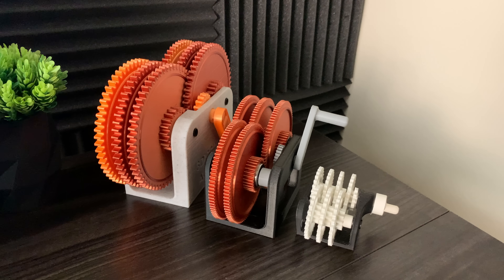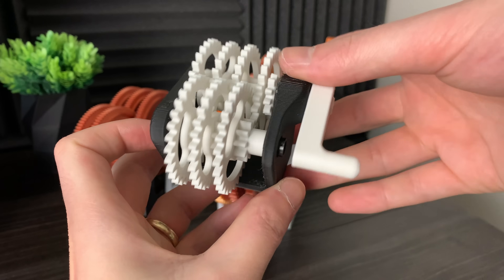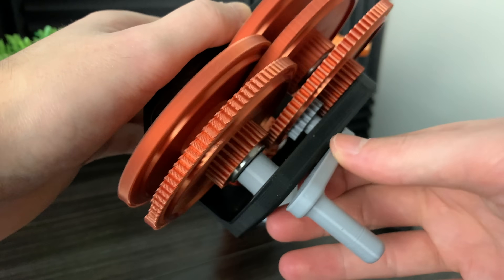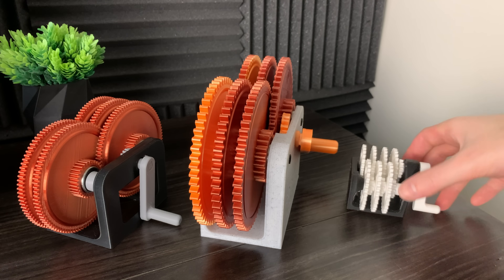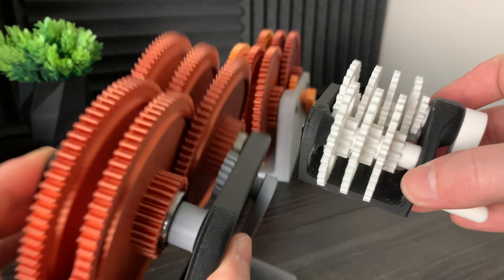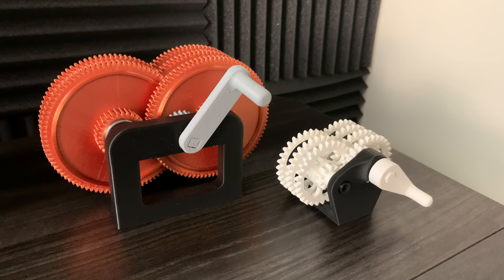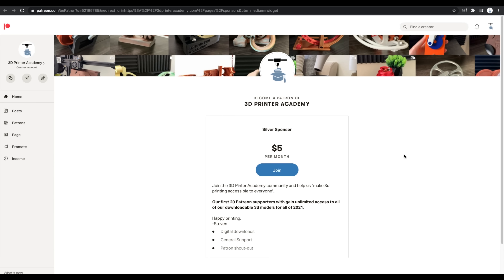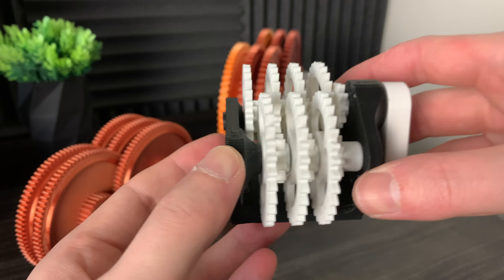3D Printed Gearbox Series [Episode 1]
How fast can we get these 3d printed gears to spin? This this video series we will find out.

My favorite 3d printer: Creality Ender 3 Pro:

Slicer: Cura
Material: PLA
Nozzle Temperature: 200
Bed Temperature: 50-60
Layer Height: 0.2 to 0.28
Infill: 20-40%
Print Speed: 50mm/s

I recommend these filaments:
Copper Filament
Multi-Colored Filament
Black and White Filament Combo Pack

Real Copper Filament:

Hardware:
Ball Bearings:

Carbon fiber rods: